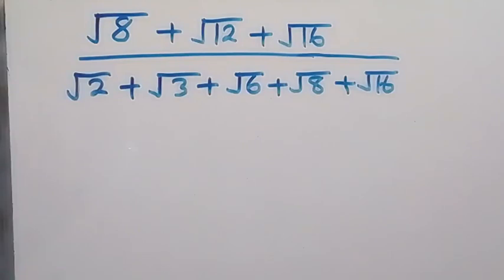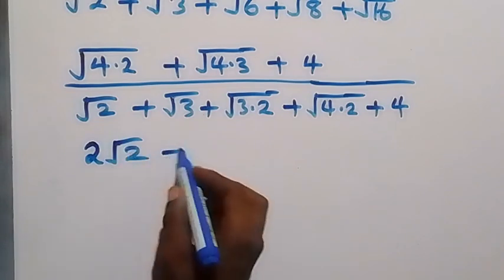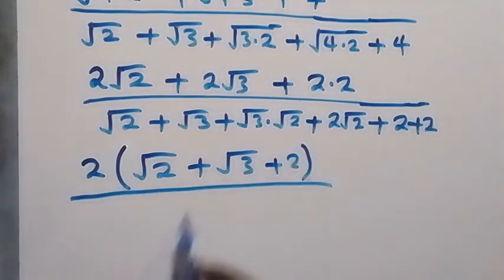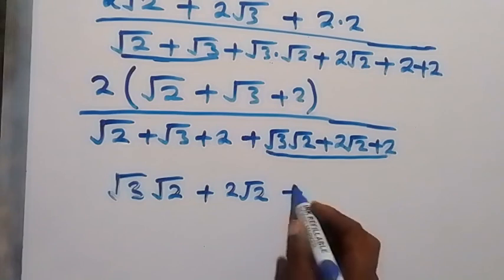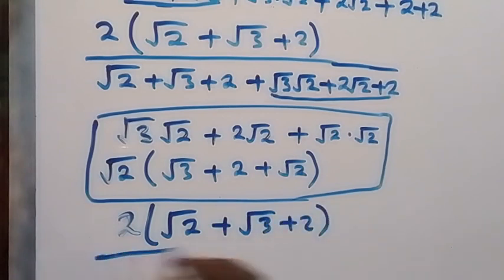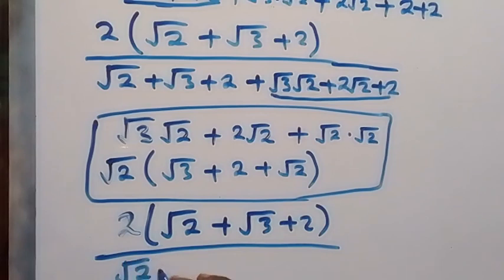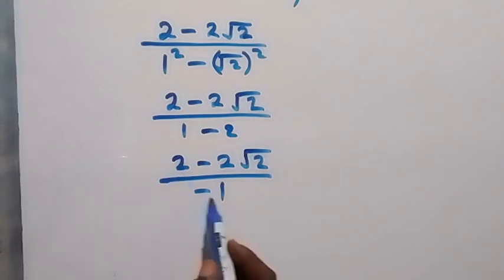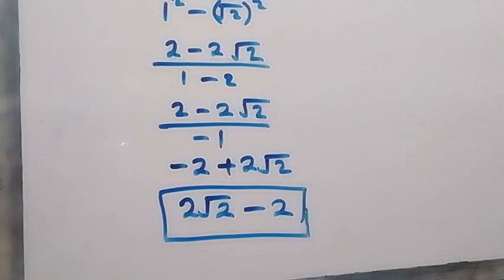Germany | Can you solve this ? | Math Olympiad